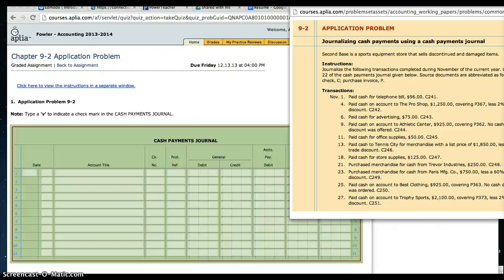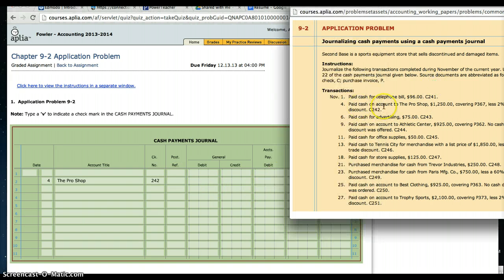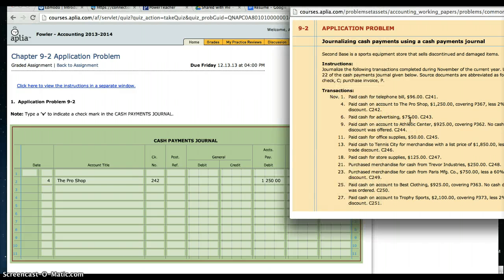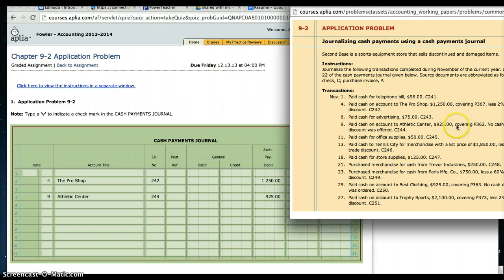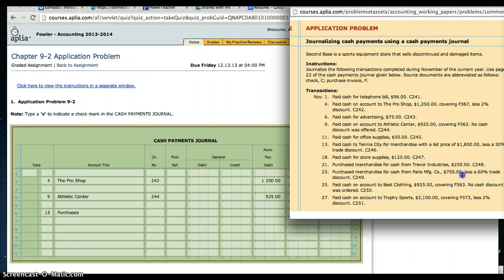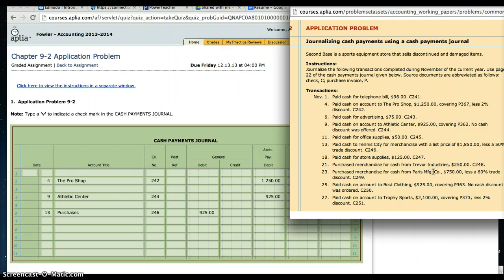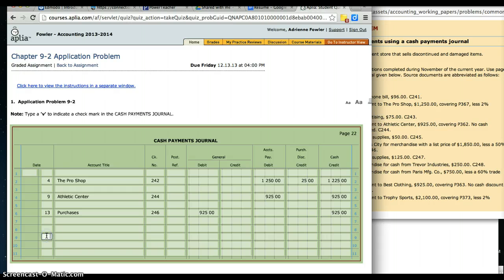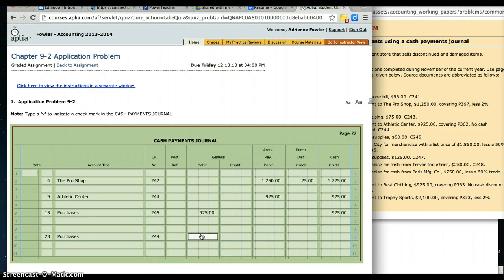9-2 Application Help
This should help you get started.